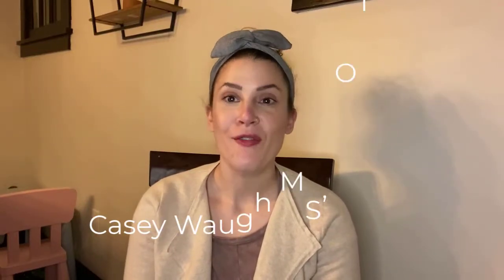Sensory Play Every Day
Hey guys... spoiler alert, sensory play is not only messy play and sensory bins.  You don't need expensive or special sensory toys, and you don't need a ton of space to add movement to your play.  Today we chat about how to remember ALL of the senses you have at your disposal and how to bring those into play in simple ways.

Download your FREE "What Senses Will You Play With Today?" pic and hang this little friend on your fridge!